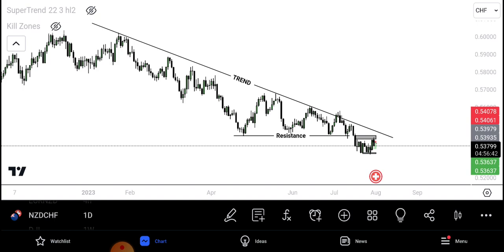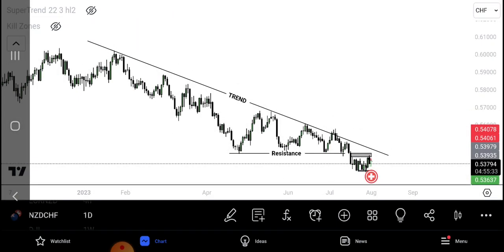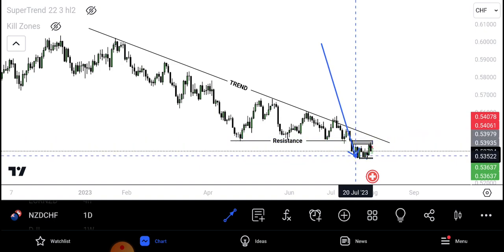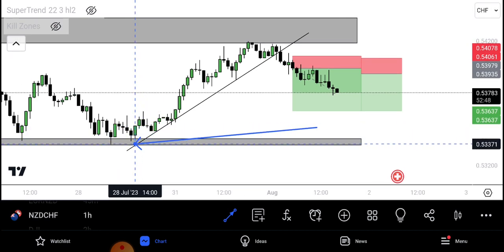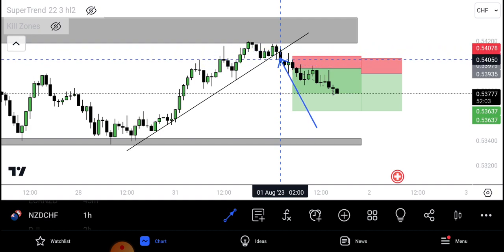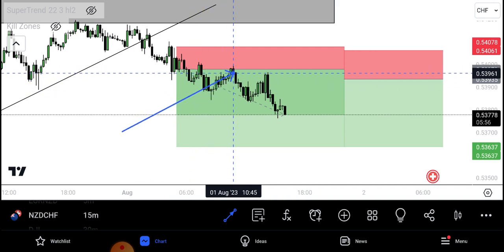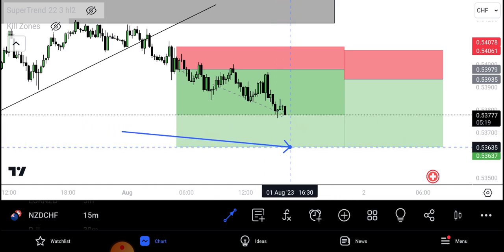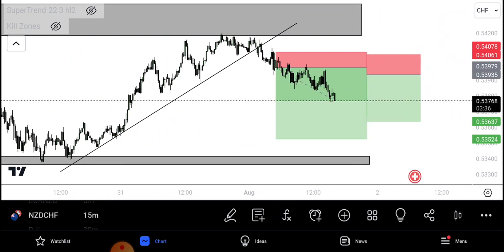Beautiful sell trade on NZDCHF (1st August 2023)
Resistance, support, liquidity, bearish